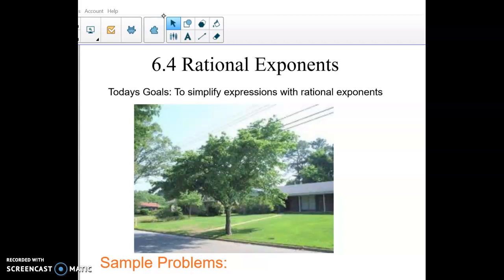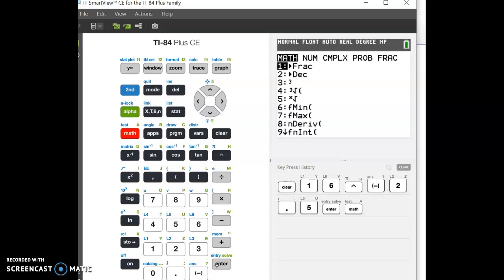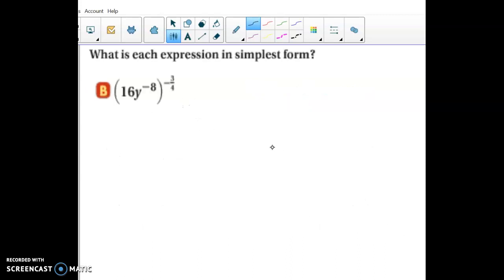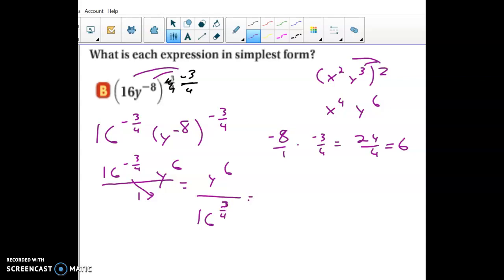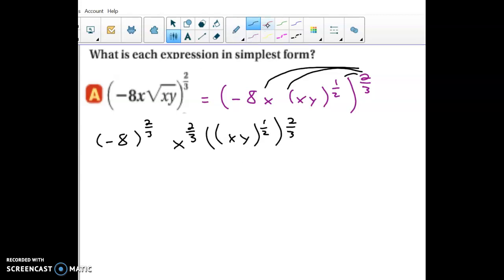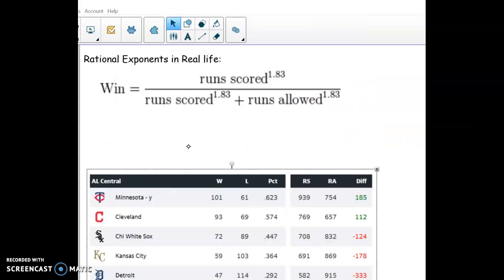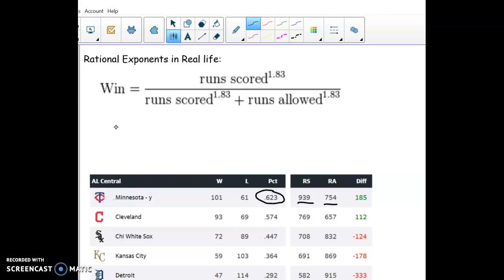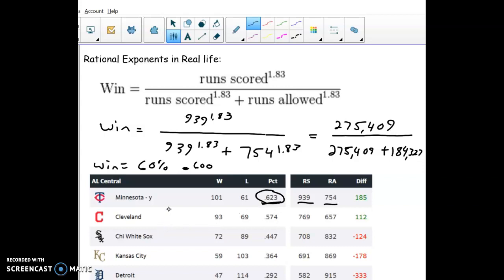Section 6.4 day 2